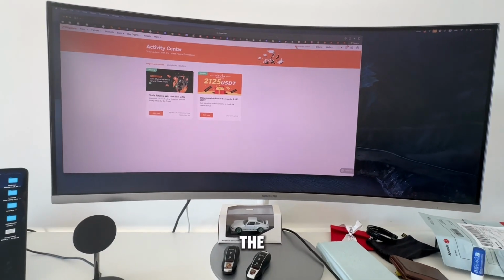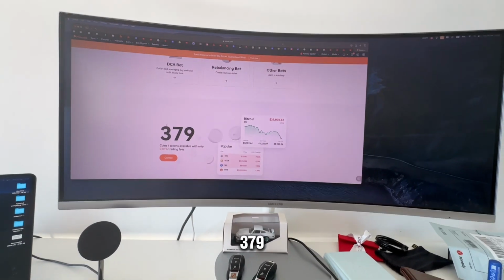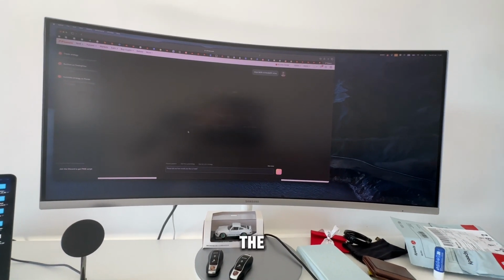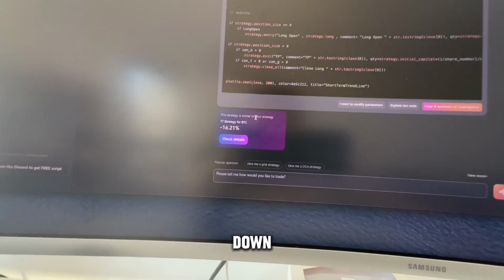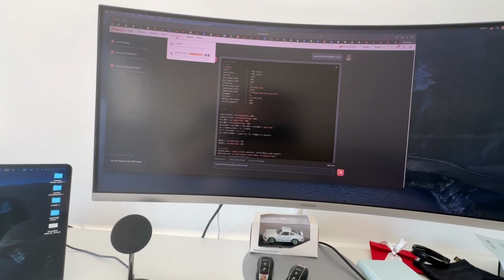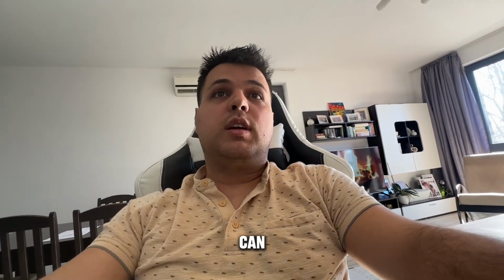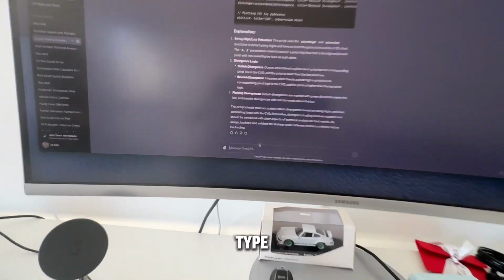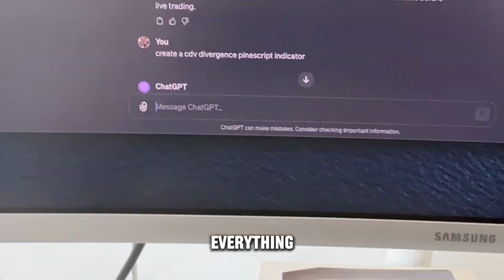Pionex Trading BOT ✅ How to Make a Trading Bot with ChatGPT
In this video you will learn about the Pionex Trading BOT ✅ How to Make a Trading Bot with ChatGPT

🎁 0 Losses, Only Gains COPY TRADE WITH ZERO LOSSES

Step 3
Invest a minimum of 100 USDT into Copy Trading using either